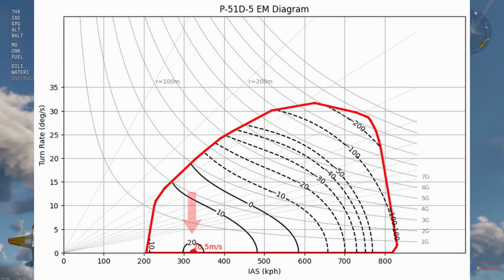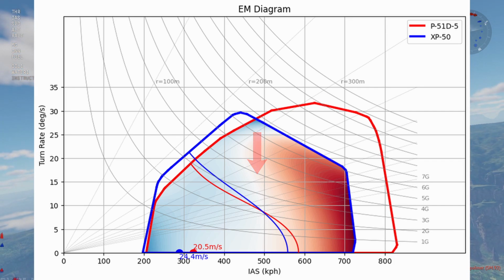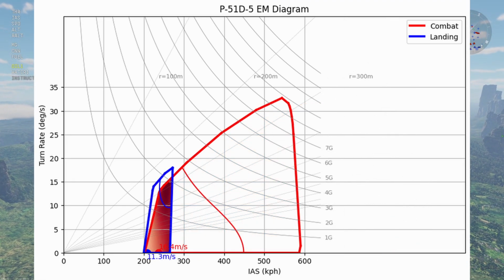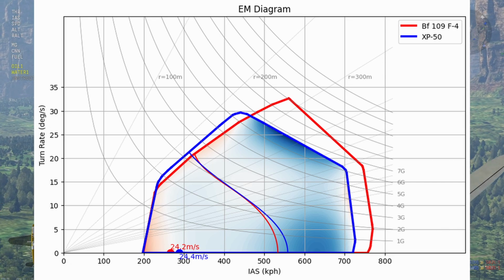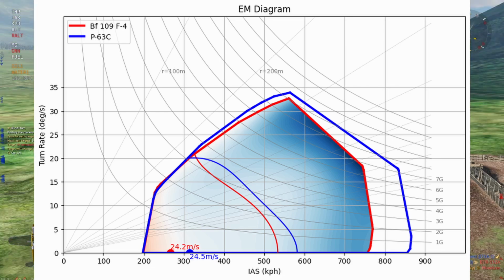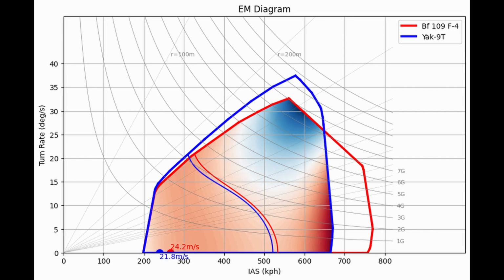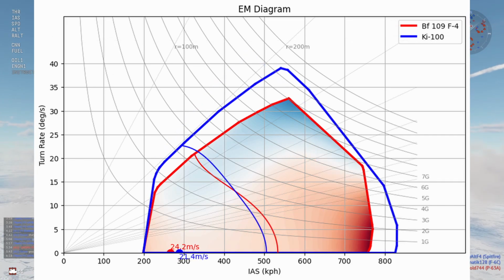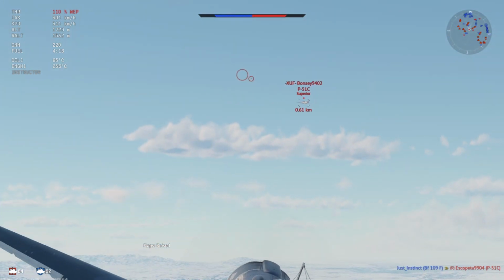Exploit Your Advantages | EM 4.0-4.3 | War Thunder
Final(?) Part in EM Diagram series where I compare the graphs I've generated from testing for almost every 4.0/4.3 fighter.

0:00 - Intro
0:36 - Reading 2-Plane Diagrams
4:10 - Disclaimers
5:07 - Flap Performance
6:10 - Setup
7:20 - US
10:37 - GER
11:39 - USSR
13:00 - UK
14:34 - JP
15:08 - Minor Nations
17:03 - Closing Thoughts